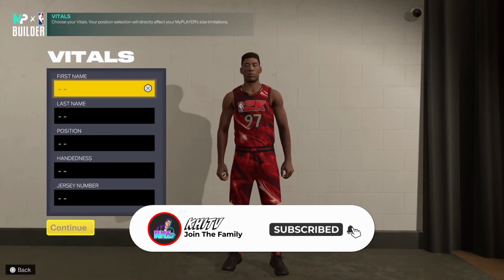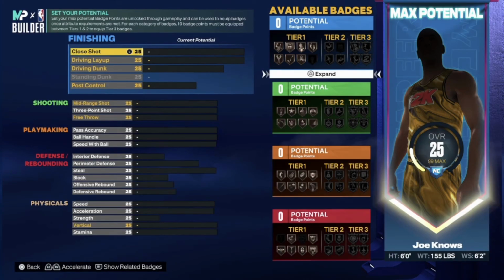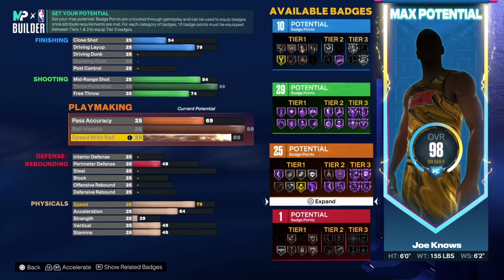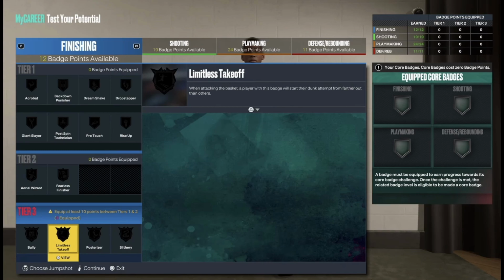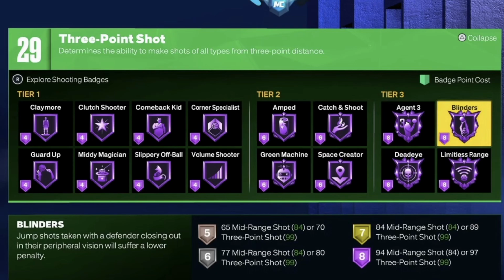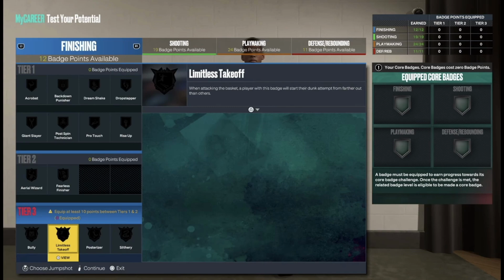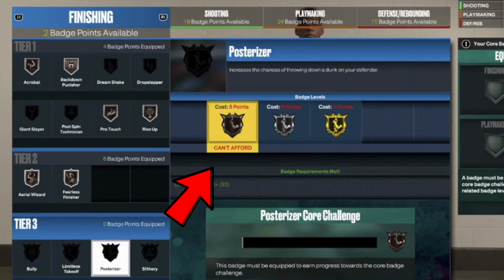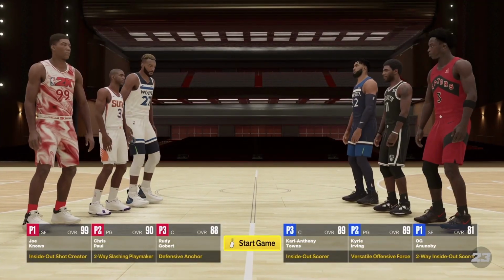NBA 2K23 MY PLAYER BUILDER EXPLAINED (MUST WATCH)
In this video I will be breaking down the new builder for NBA 2K23!